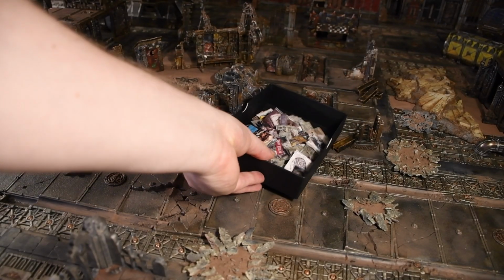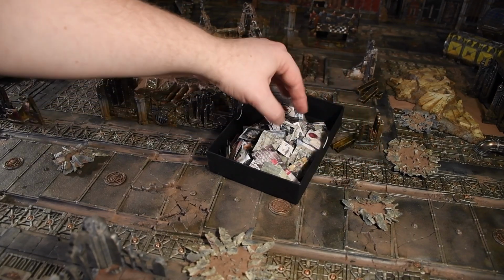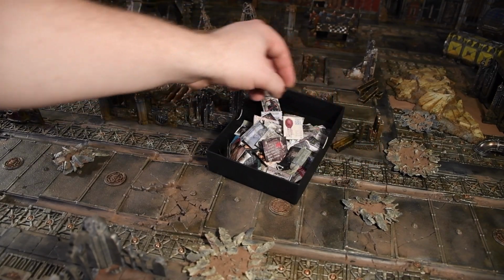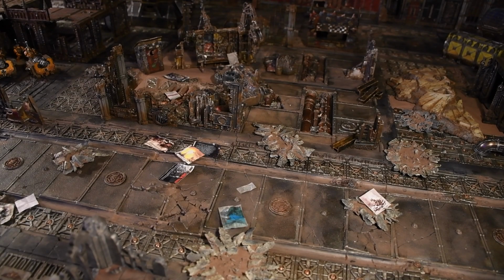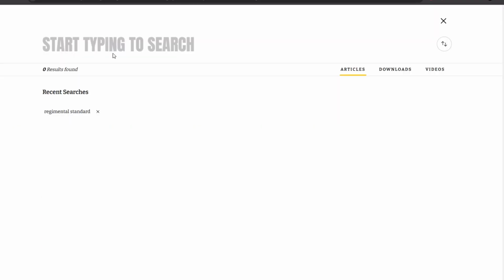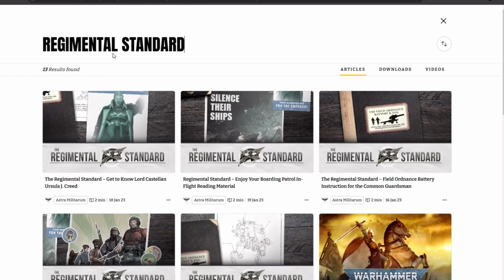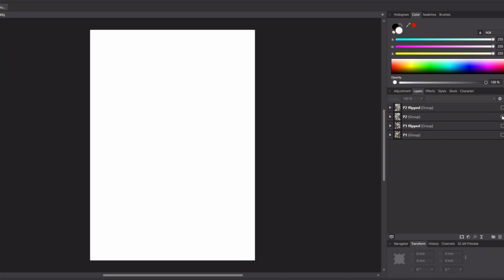Cheap & Easy Warhammer Terrain - Posters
In this video I show how I quickly made a pile of thematic scatter terrain that makes the battlefield seem a little bit more alive. The process is easy can can easily be used for other systems like necromunda, or DnD.

0:00 Intro
0:37 How to get the Artwork?
2:05 Adding Texture and Durability
2:50 Weathering
4:45 Improvements and Lessons
7:03 Results

Link to all the posters I have downloaded from Warhammer Community over the years